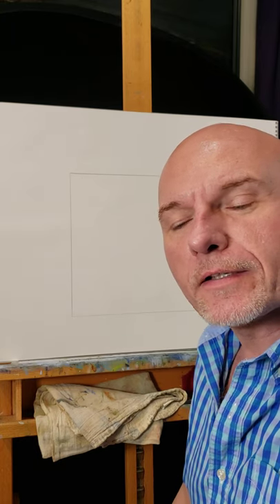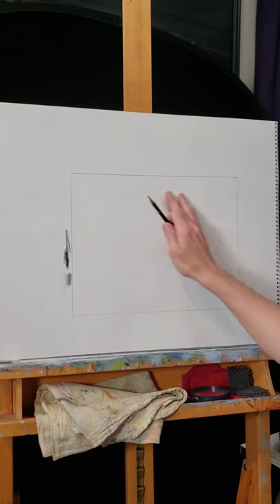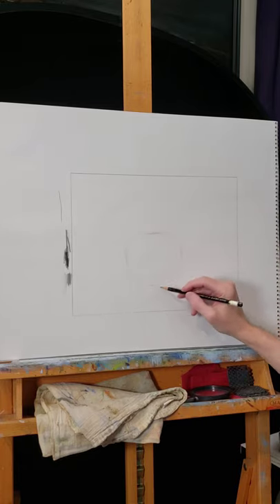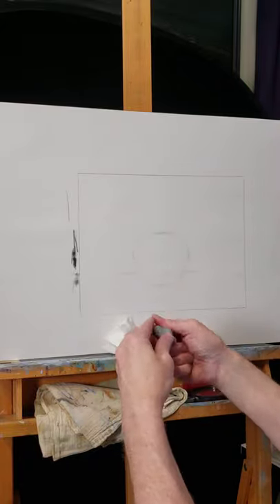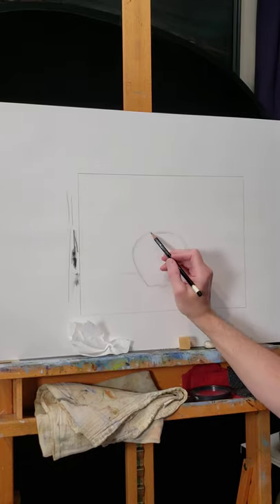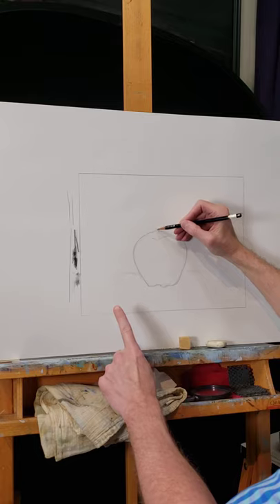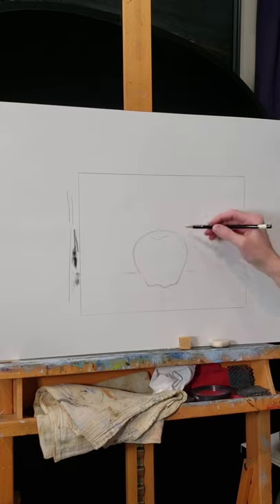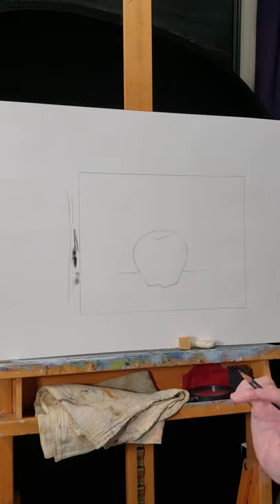Things to consider for basic drawing.